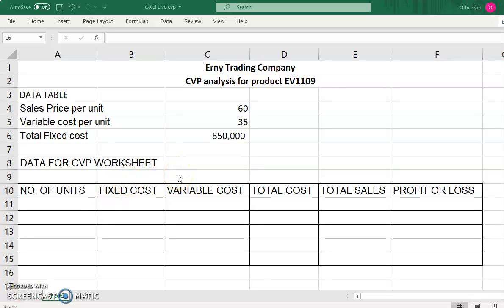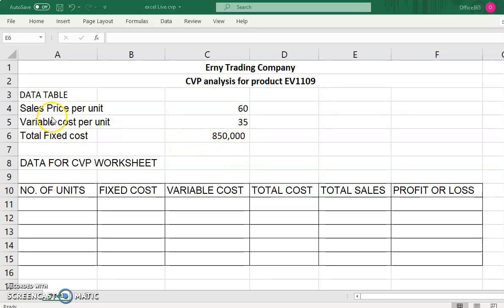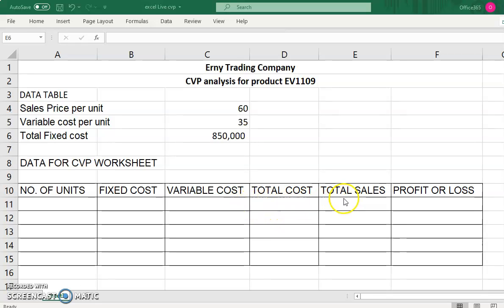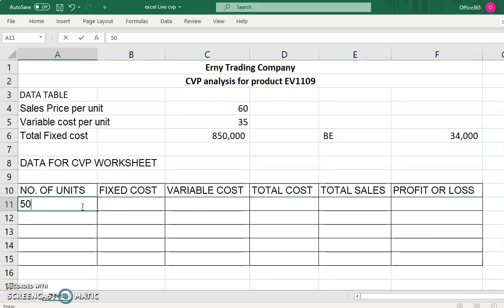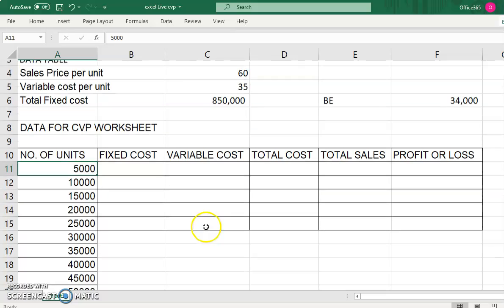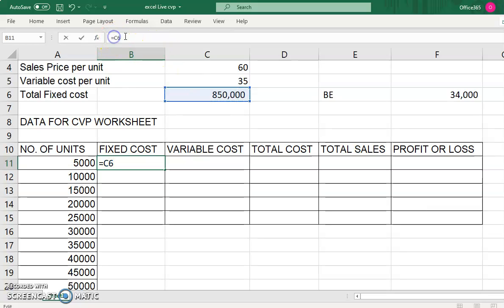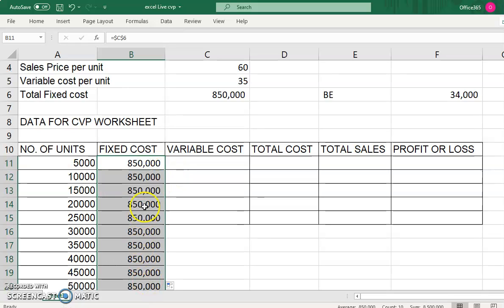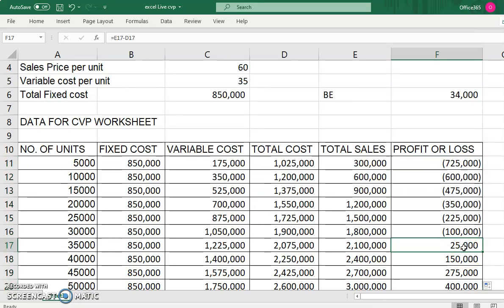AIS205 CVP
This video shows on how to prepare a simple Cost Volume Profit Analysis Report using Excel